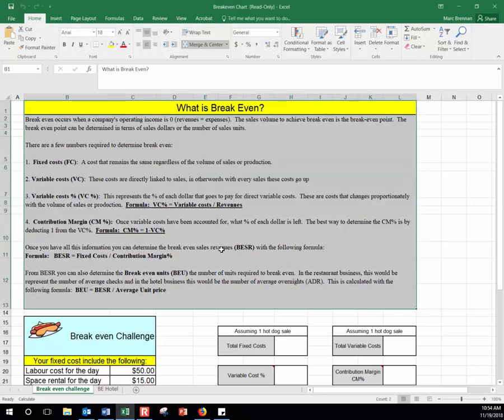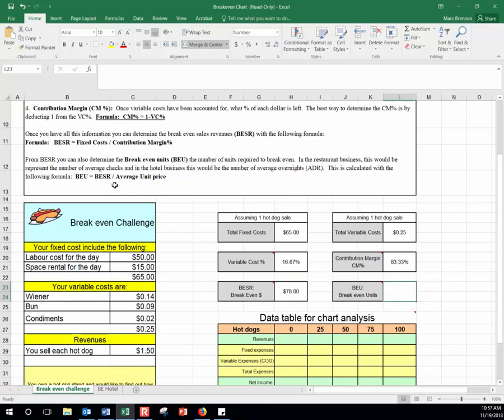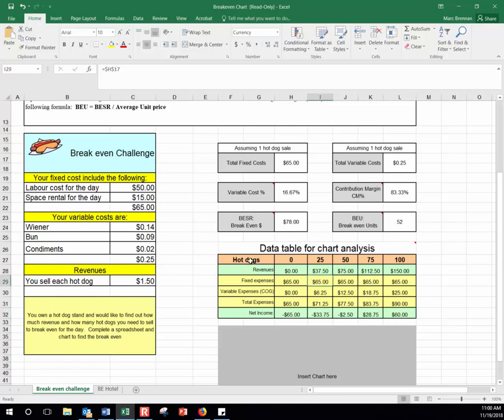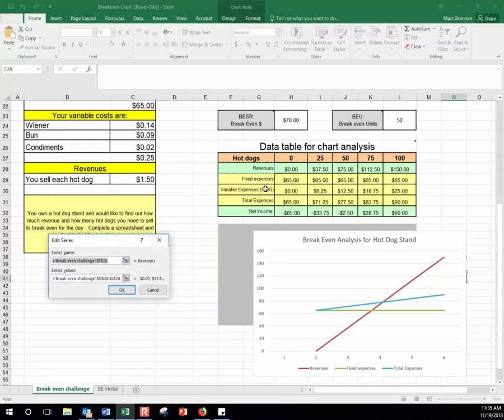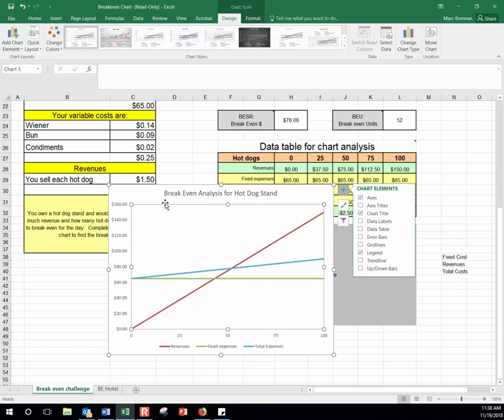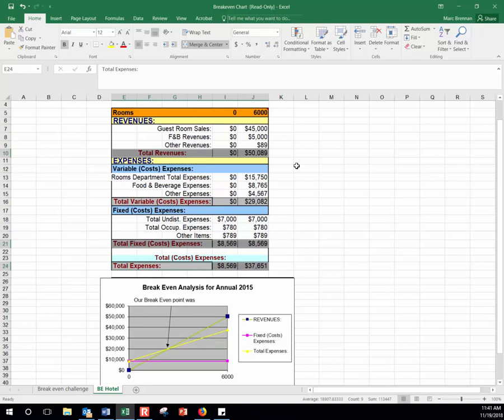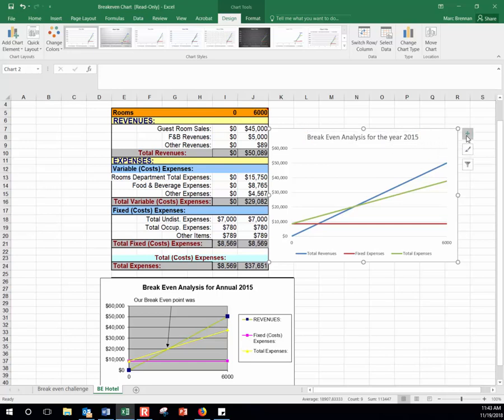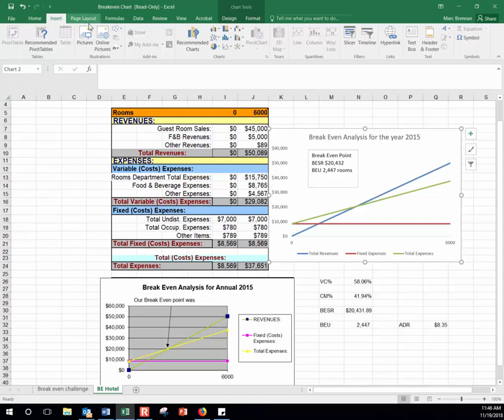DAT2236 - Breakeven Chart